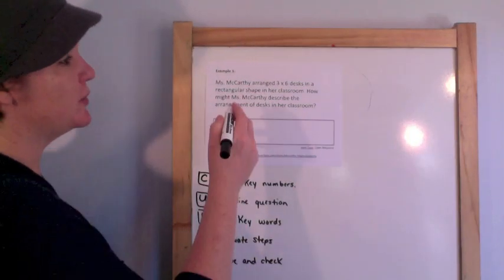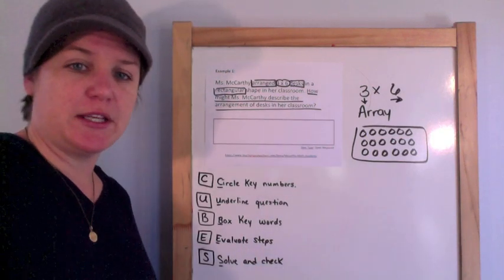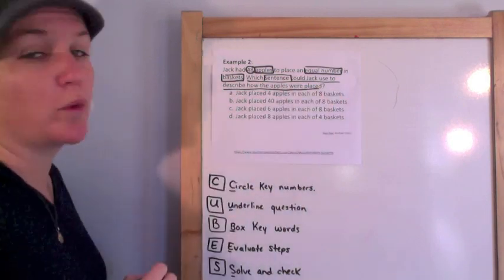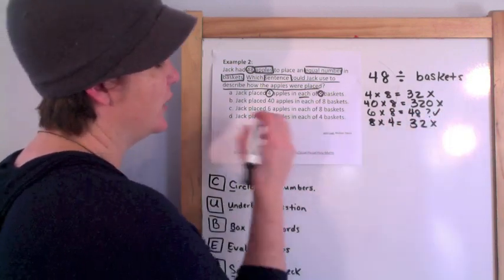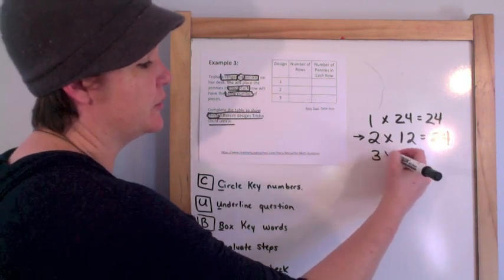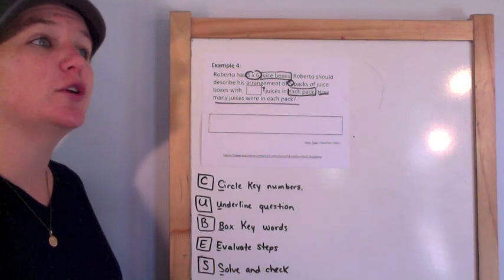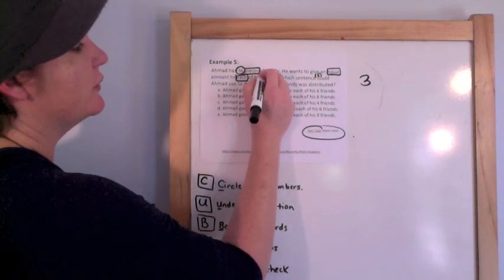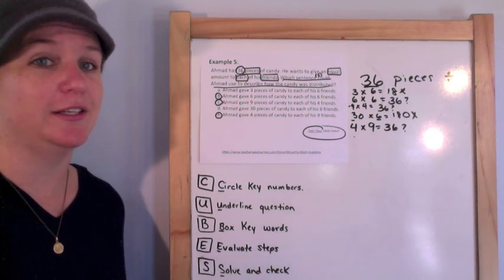How to Pass the Math FSA - Multiplication (3rd)